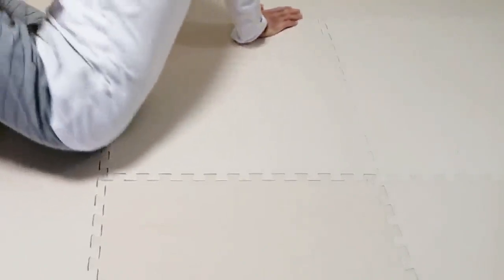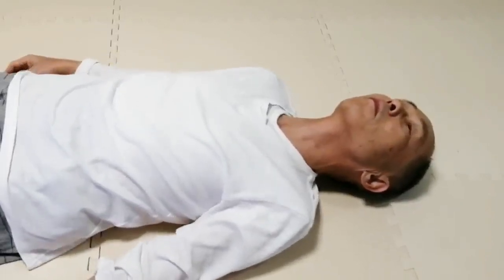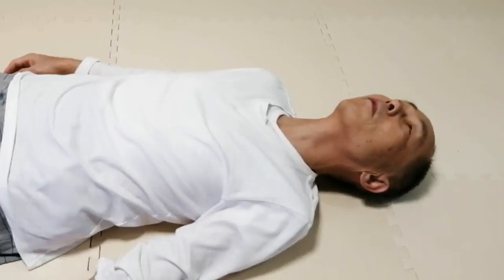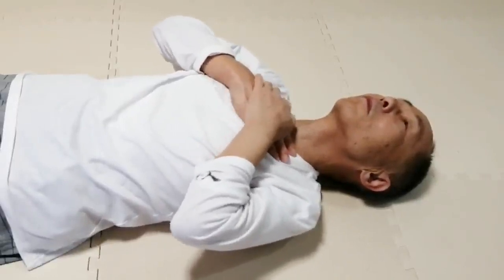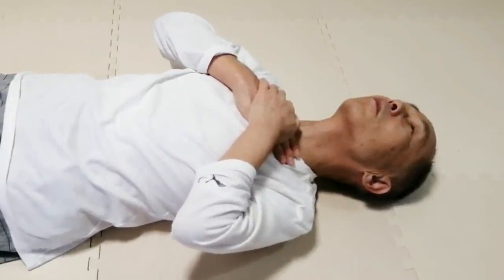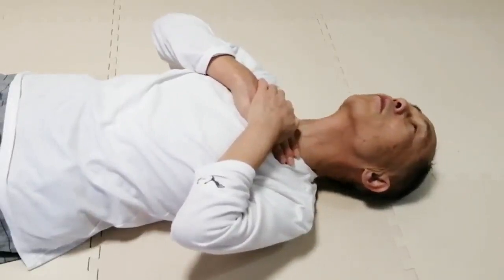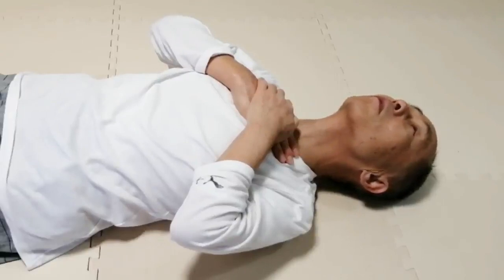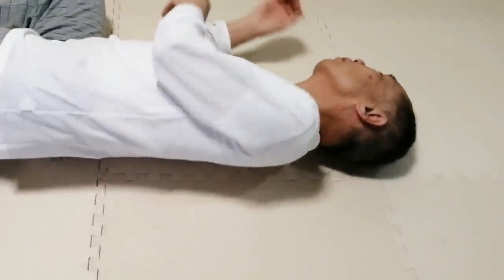Slide the back of the head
Activate tiny movement around the C1 without bending the whole neck in this Awareness through movement(ATM)lesson.
首全体を稼働させずに、第1頚椎を動かす。